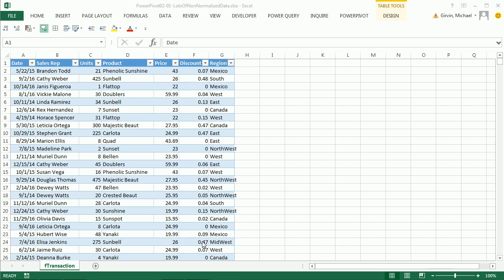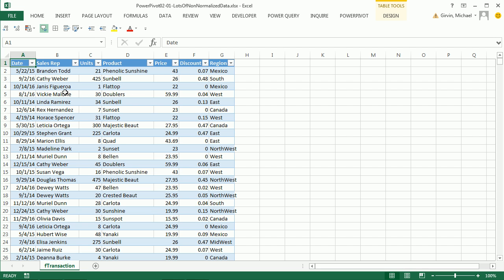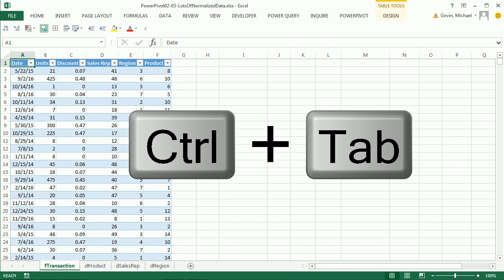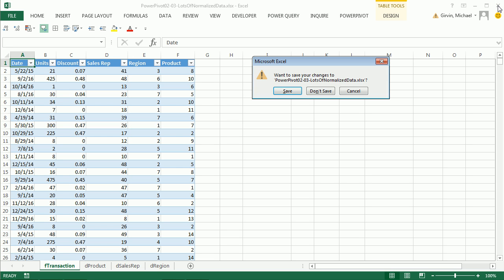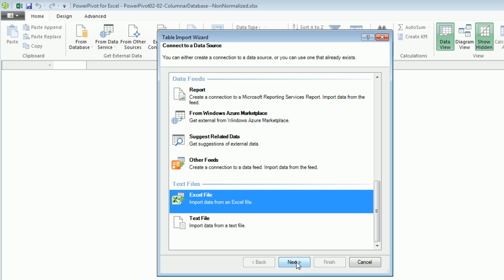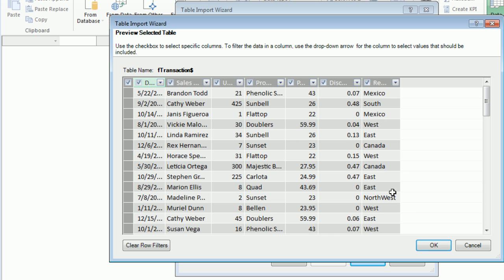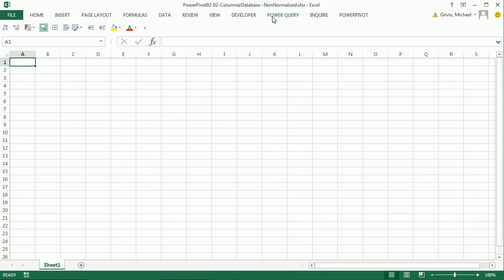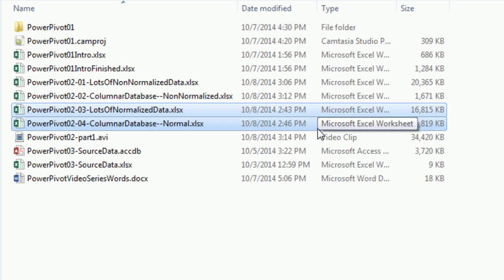Excel 2013 PowerPivot Basics #02: Import Large Non-Normalized Data Set To Reduce File Size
Scroll to down to PowerPivot Section.

See how importing large data sets into PowerPivot can dramatically reduce file size.
1. (00:03 min mark) 500,000 row non-Normalized Data Set in Excel
2. (01:31 min mark) Example of Normalized Data
3. (02:02 min mark) Import data from External Excel workbook into PowerPivot Columnar Database
4. (04:10 min mark) File size is much smaller for Non-Normal data Set example and for Normalized Data Set example.